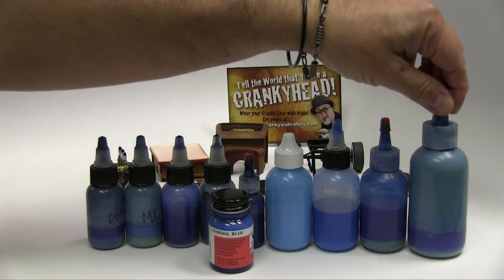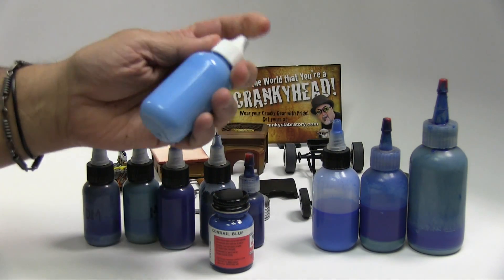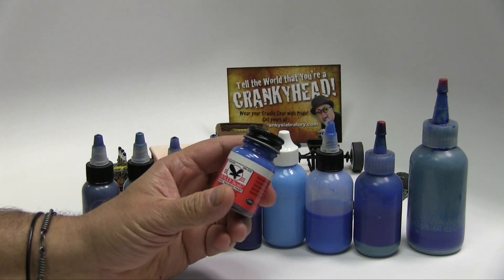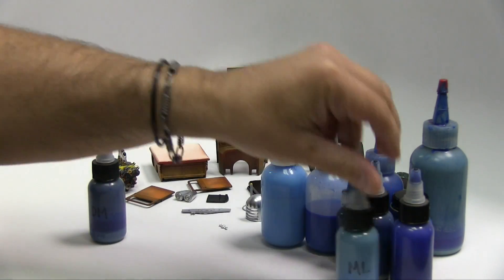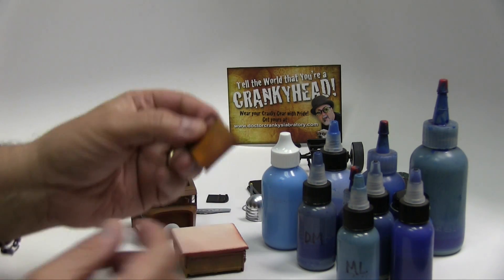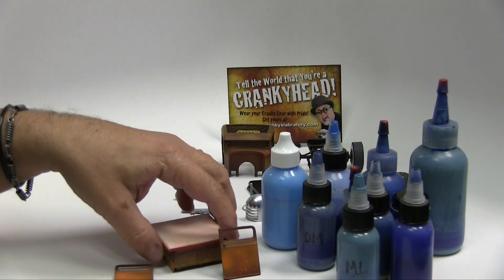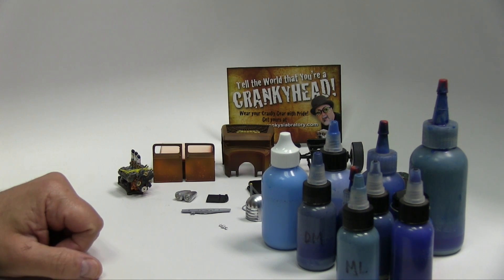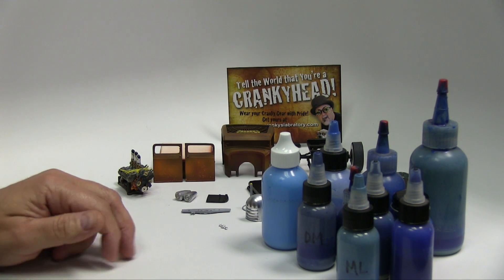BLUES RAT PAINT UPDATE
"Mob Battle" was composed, written, and performed by Silent Partner and is used here with permission.

OH and EYEGORE says HELLO!This video is about Doctor Cranky's Lab-RAT-ory